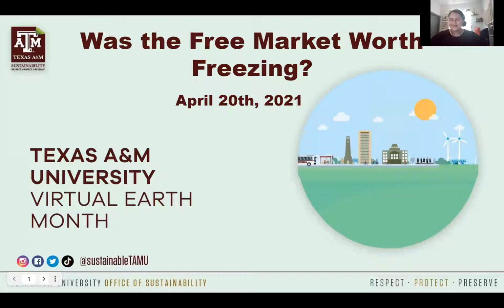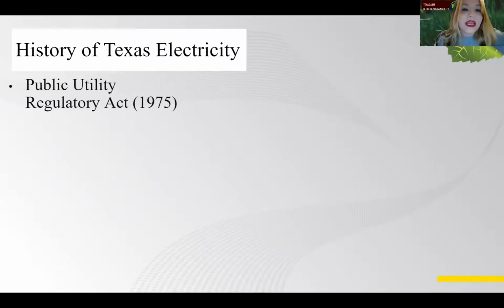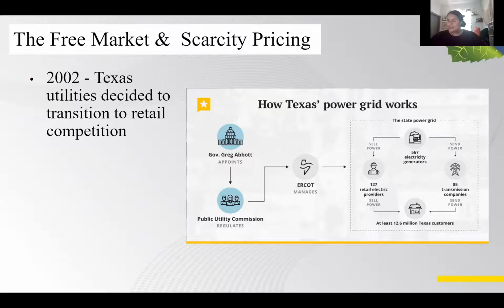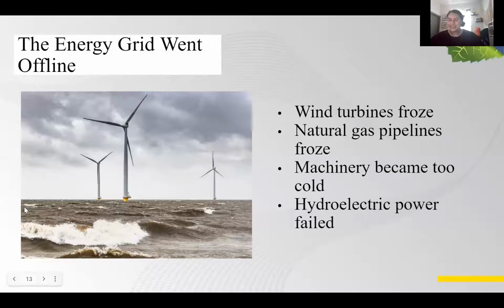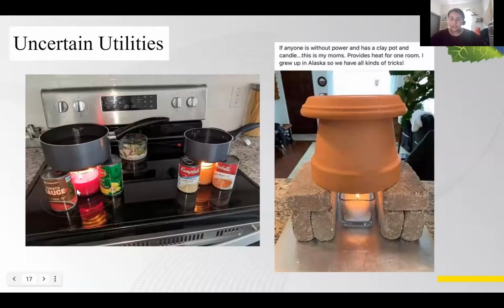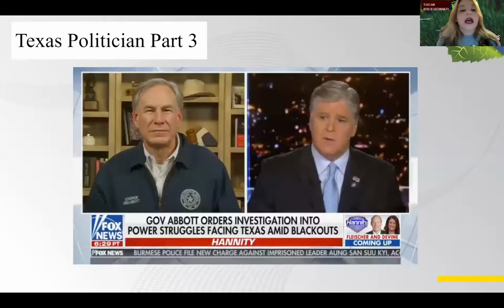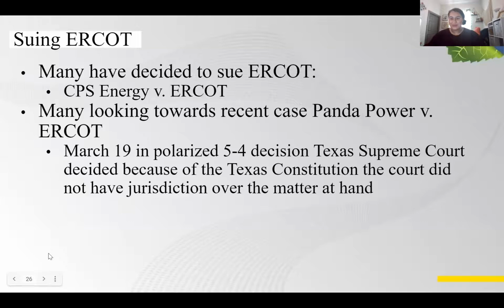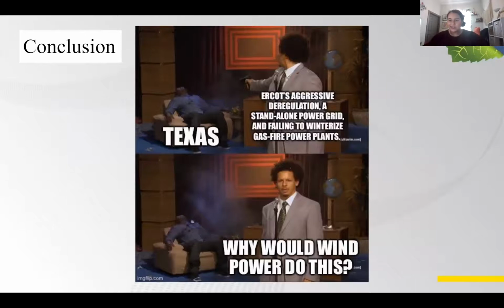TAMU Virtual Earth Month 2021: Was the Free Market Worth Freezing?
April 20, 1:00 p.m. - 1:30 p.m.

Was the Free-Market Worth Freezing?
Presenters: Jaedyn Medrano & Savannah Bogard, TAMU Sustainability Interns

Summary: In our presentation, we will be discussing the complex socio-political relationships behind the Texas Power Grid Failure. Our discussion will cover the policies that created the modern Texas Energy Grid, the connections behind the extreme weather event and climate change, and the institutionalization of environmental racism/injustice in today's society. We will be highlighting the negative impacts that this event had on the environment and lower-income communities in the state of Texas.